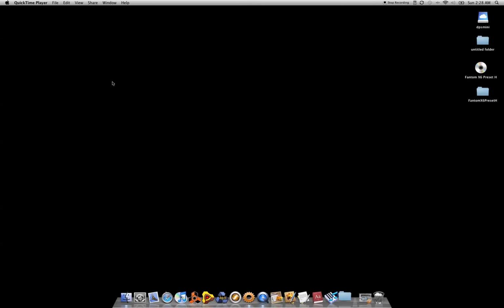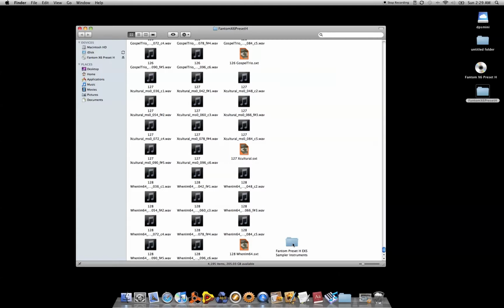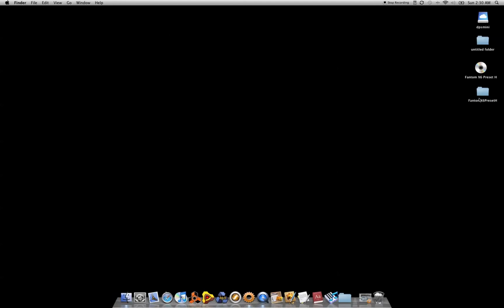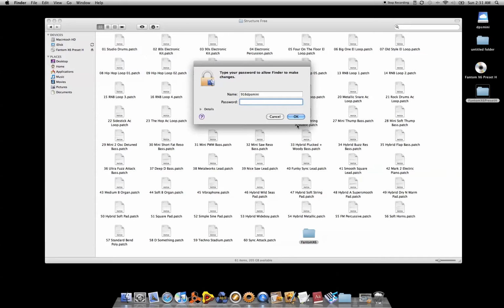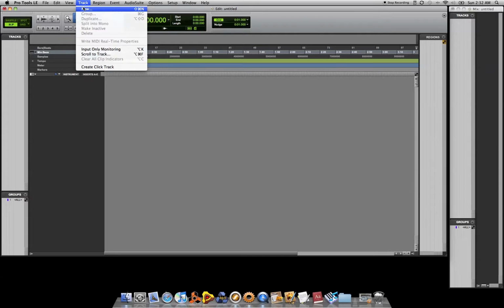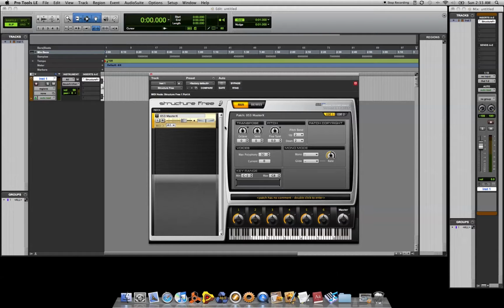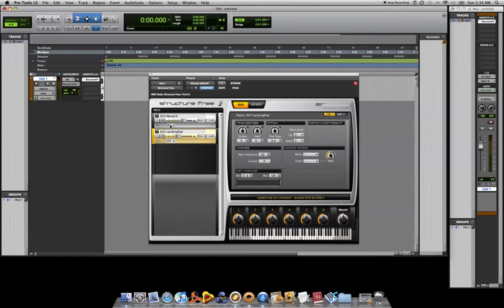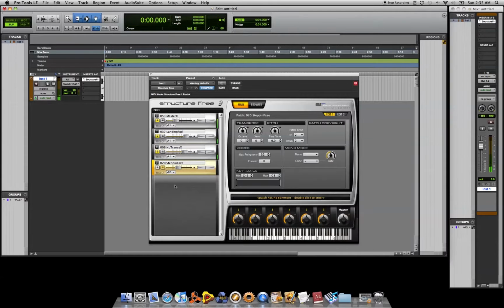Structure free - Pro Tools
Instrument filing for Pro Tools Structure Free